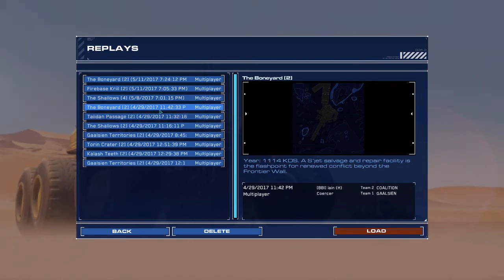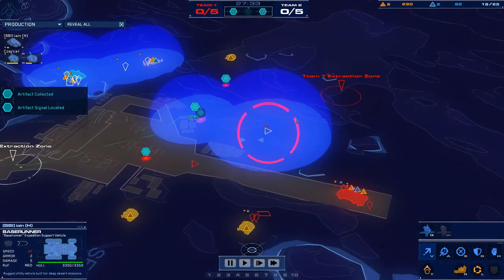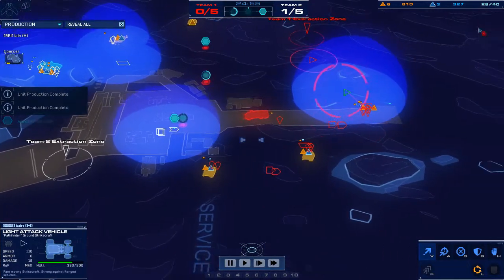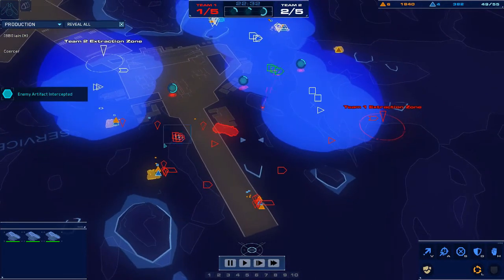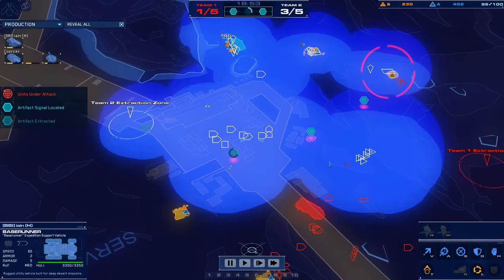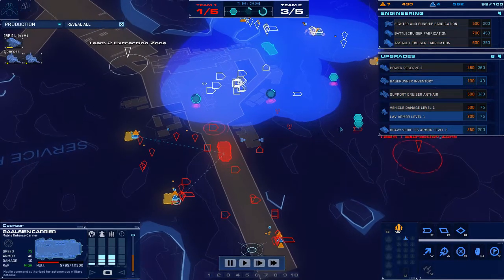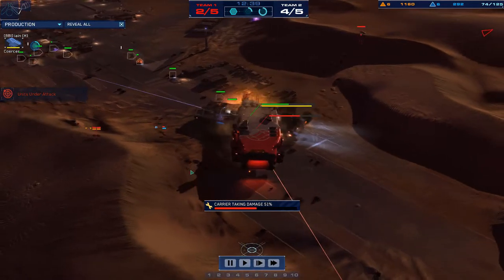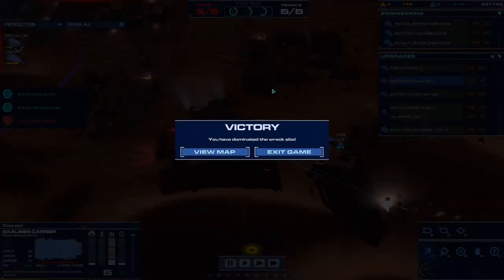Deserts of Kharak: ArtifactCup#26 Finals BBI Iain Vs Coercer Game 5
And here we finally arrive at the finals! This is a best of 5, so strap in and enjoy the ride!

The score is now 2-2. It's come down to the last game! This should be good!

Check out the the sign up page for Artifact Cup #27!